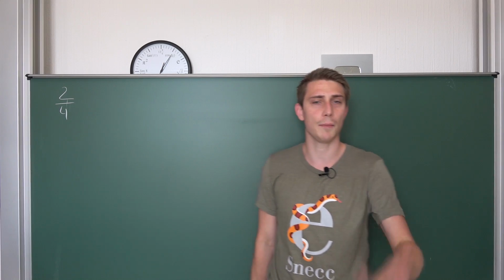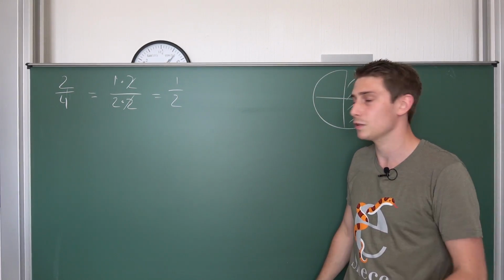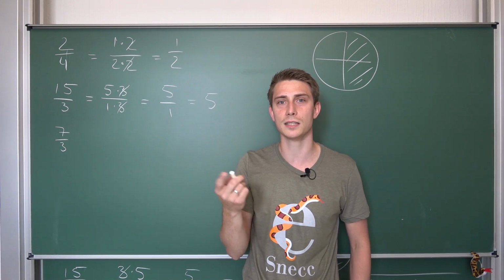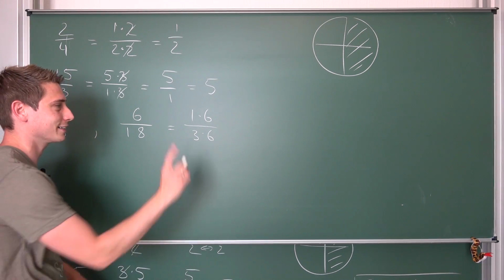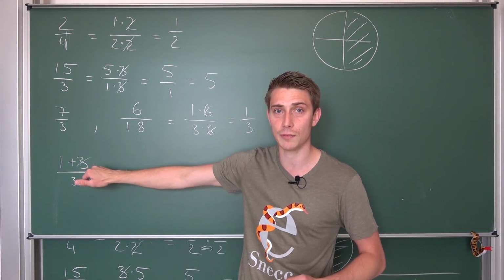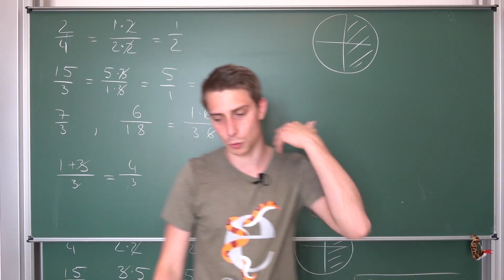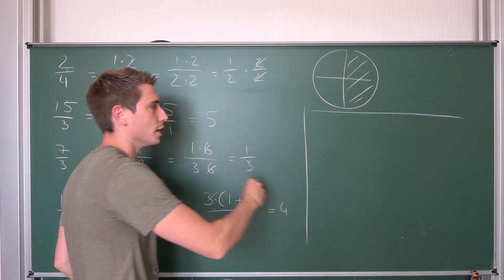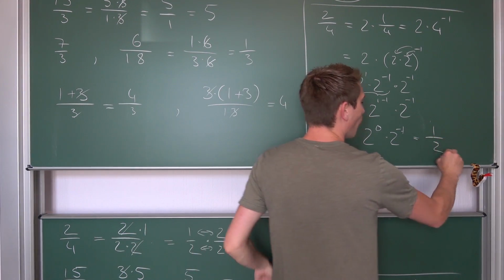Working with Fractions #12 - Reducing Fractions and Irreducible Fractions. Explained for Beginners!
Today we discuss the why and how of reducing fractions using prime factorization. We talk about irreducible fractions too and how to not reduce them when you have a sum instead of factors. At the end we take a look at the mathematical side of things and that's it. Enjoy! =)

Wanna send me some stuff? lel:

06731 Bitterfeld-Wolfen
Saxony-Anhalt
Germany